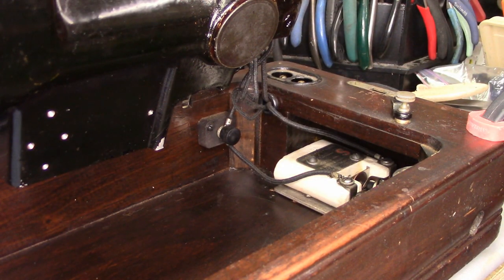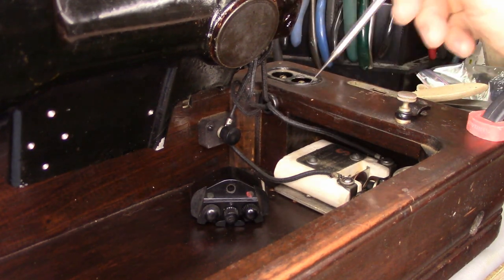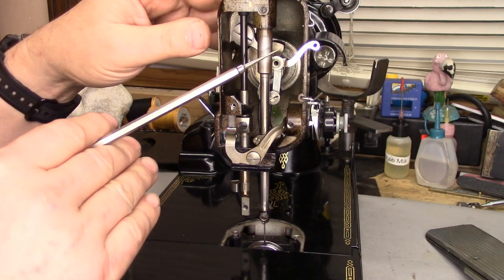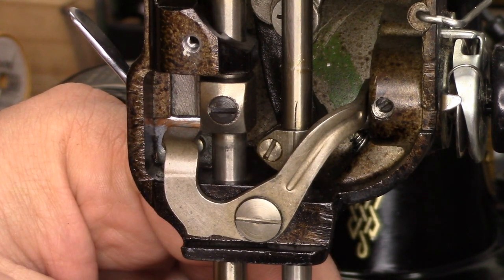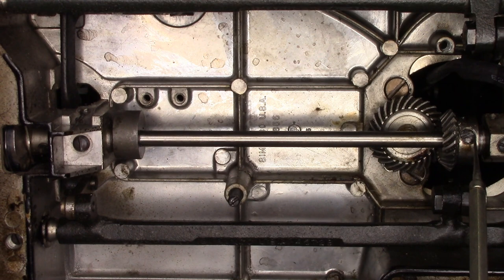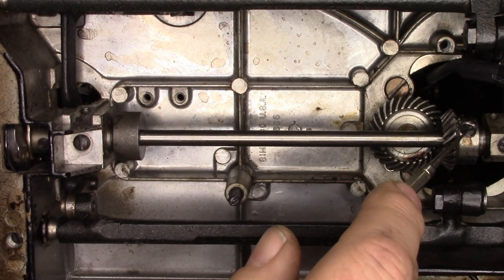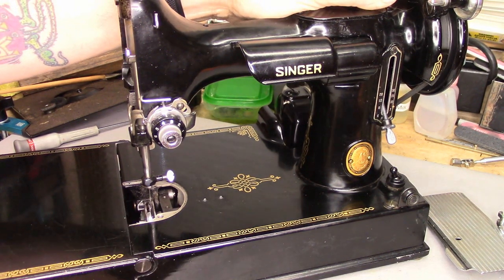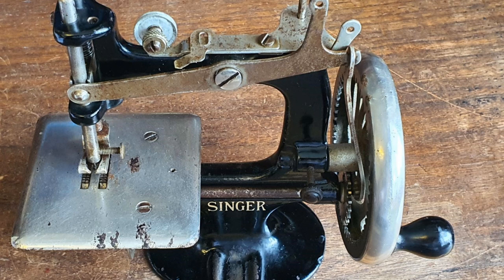More Singer 101 Wiring, Timing a 221 Featherweight & More! - Sunday Morning Quickies, April 10, 2022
Roscoe P. Coltrane joins us this week as we double back on a video I published a few days ago and look some more at the wiring options of a Singer 101, we'll answer some viewer questions about timing the Singer Featherweight with a delightfully dirty "as found" machine, and we'll look at some viewer photos from Bill Maguire, John Schaefer, Teresa Golding, and Megan Mills.

00:00 Intro and titles
01:41 Singer 101 wiring, revisited
04:07 Timing the Singer 101
14:12 Viewer photos! We love getting pictures!
16:16 Update on the live session and closing thoughts